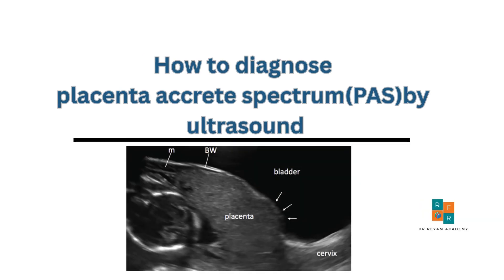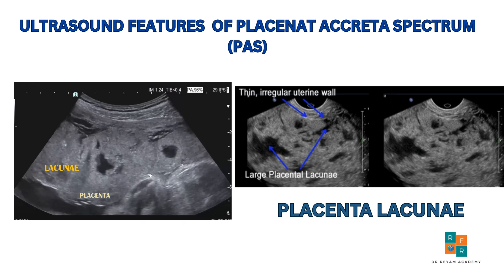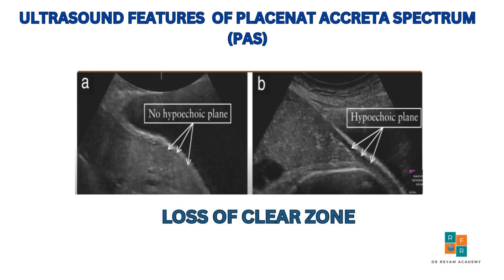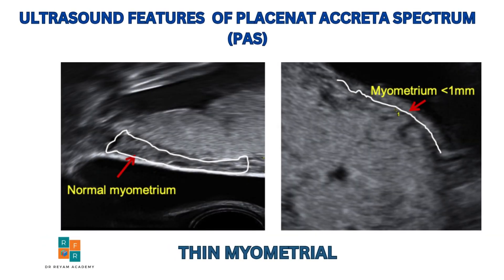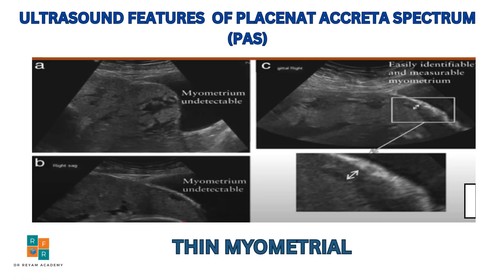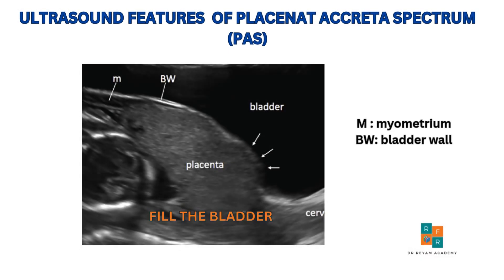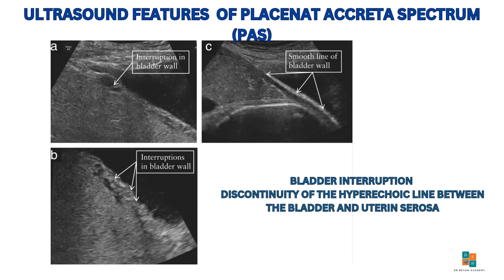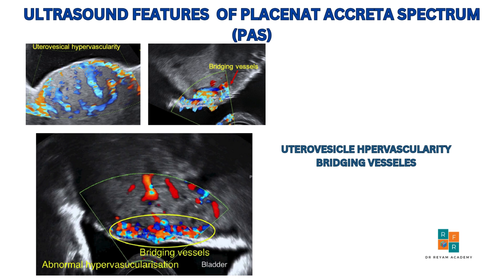Diagnosing Placenta accreta Spectrum PAS with Ultrasound: Step-by-Step Imaging Guide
🩺 Placenta Accreta Spectrum (PAS) – Ultrasound Diagnosis Made Simple
In this video, we break down the key sonographic features of Placenta Accreta Spectrum (PAS) to help you recognize this high-risk condition early and accurately.

Whether you're a medical student, OB-GYN resident, or practicing sonographer, this step-by-step guide will walk you through:
✅ Placental lacunae and the “moth-eaten” appearance
✅ Loss of the retroplacental clear zone
✅ Thinning or absence of the myometrium
✅ Uterovesical hypervascularity
✅ Bridging vessels
✅ Abnormal placental bulge and bladder wall signs

🎯 Includes real ultrasound images and simplified explanations to help you build diagnostic confidence and improve patient outcomes.